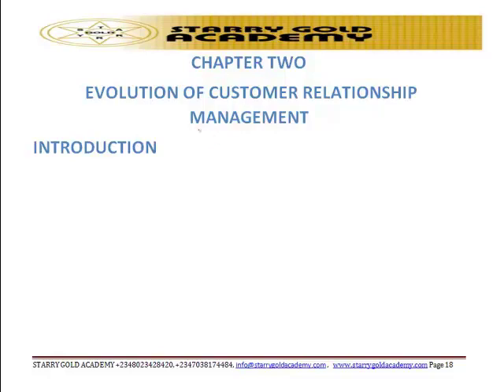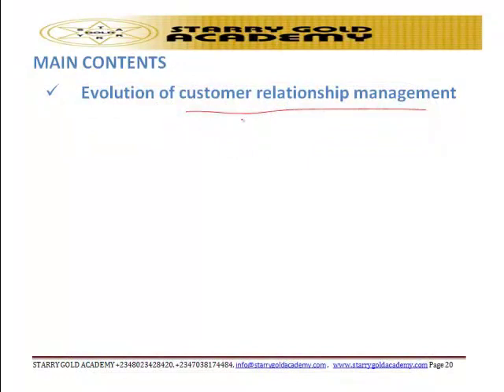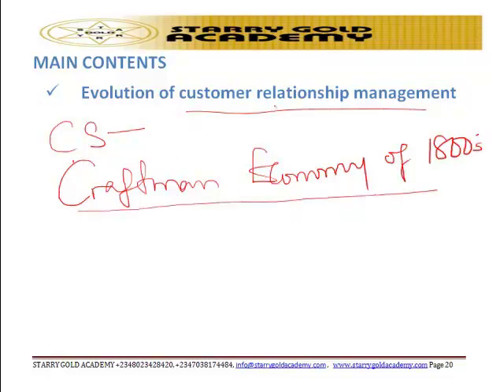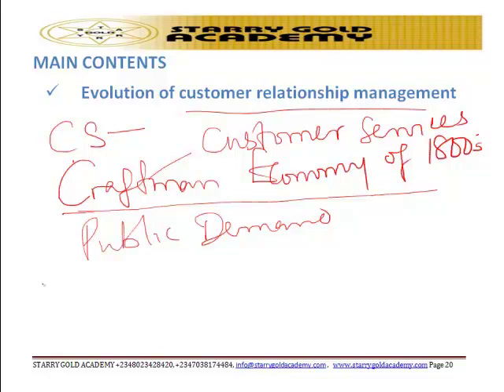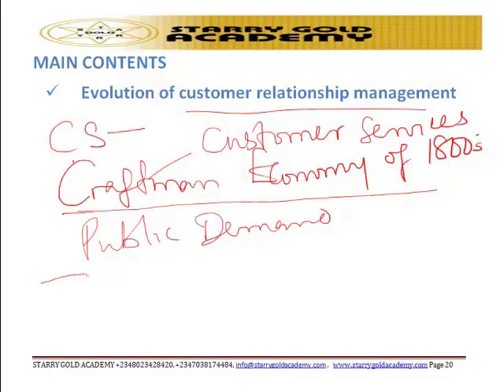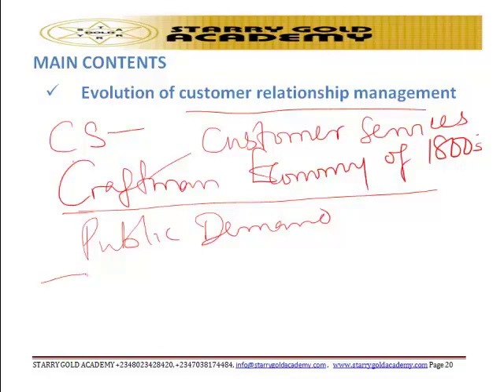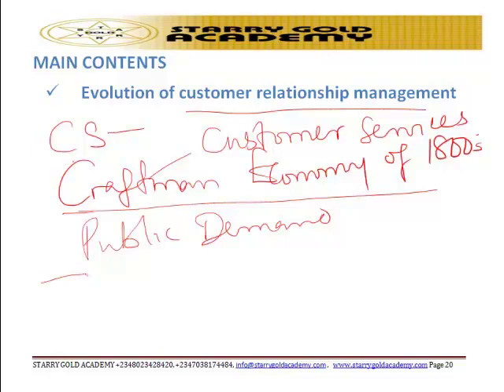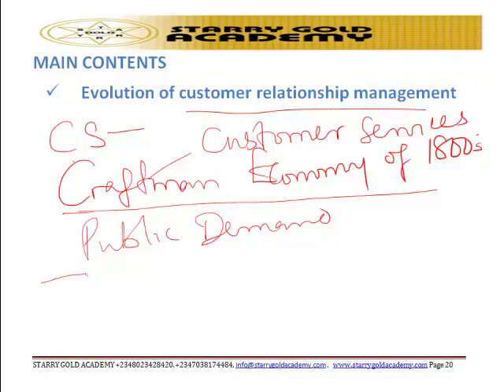NOUN VIDEO LECTURE on MGT-SCI ENT 206 - Evaluation of CRM